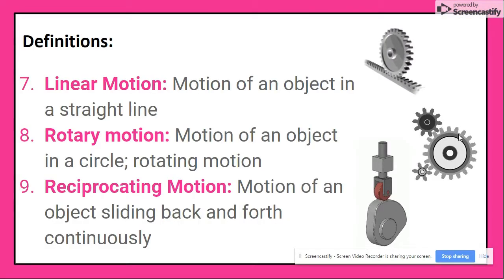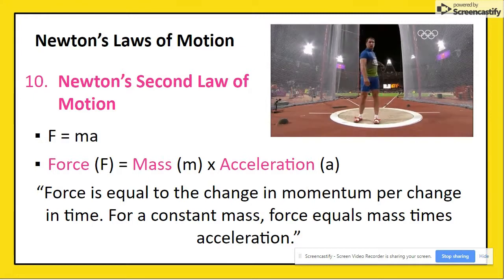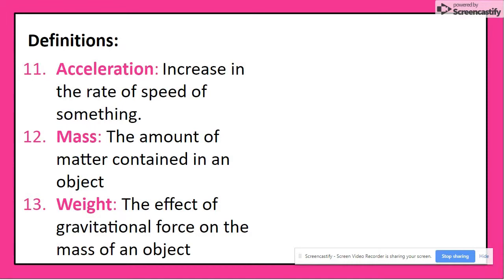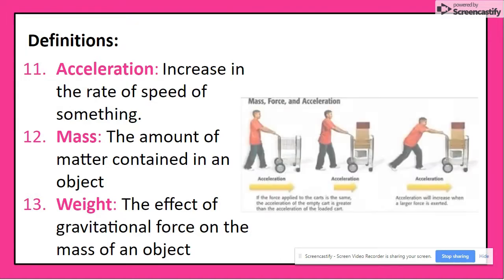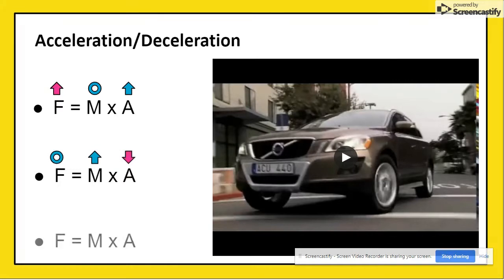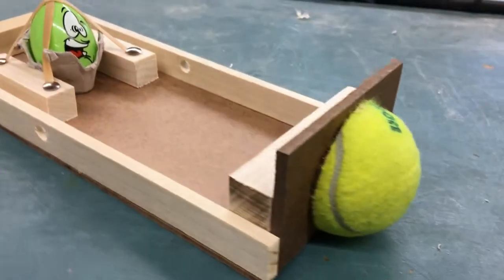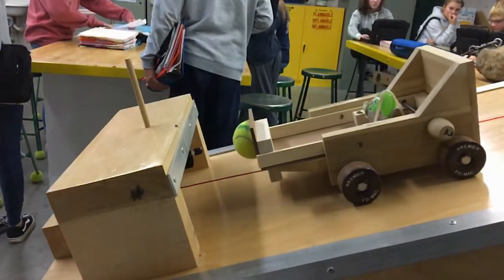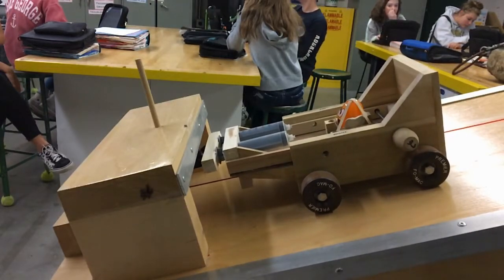Newtons 2nd Law Lesson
This video is a recap of a lesson on Newton's 2nd Law of Motion, intended for my 8th grade technology and engineering students.